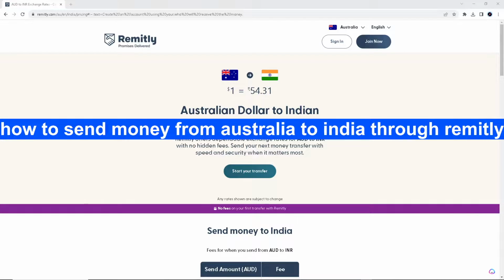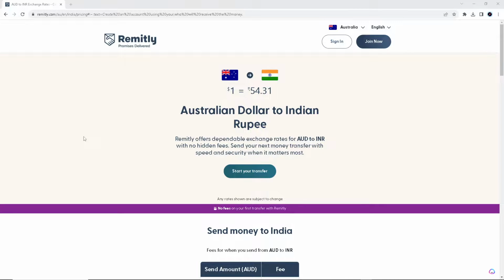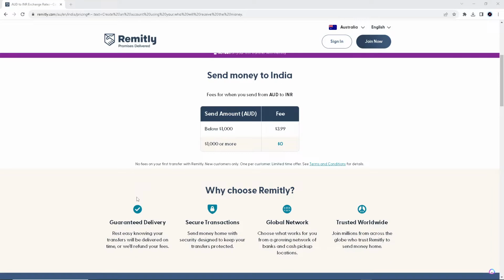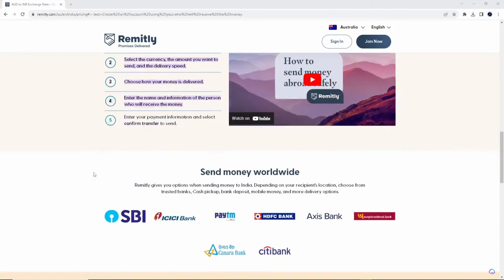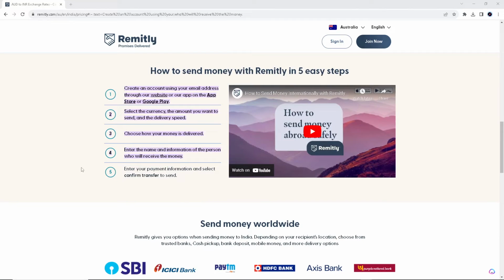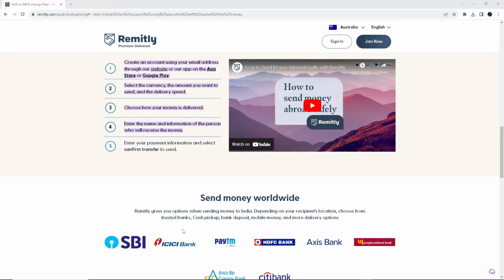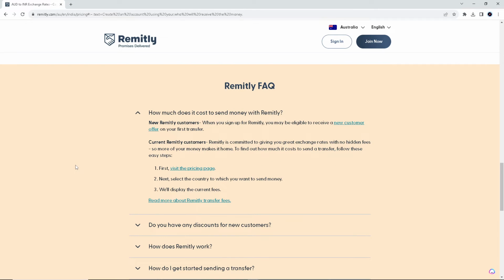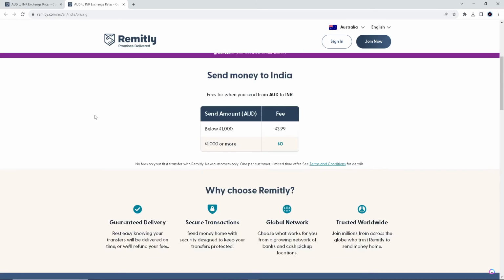How to Send Money From Australia to India Through Remitly? (2025 Update) - Full Guide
How to Send Money From Australia to India Through Remitly?